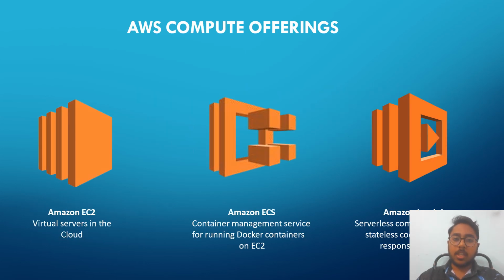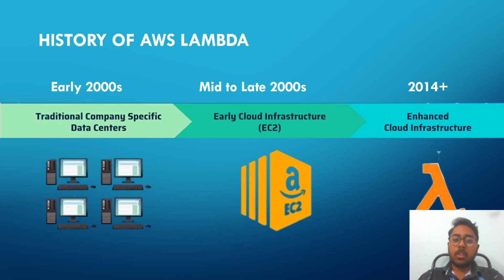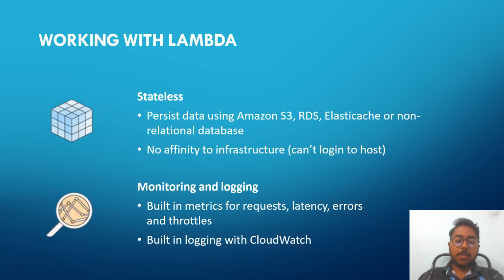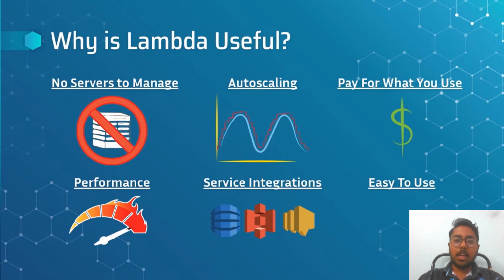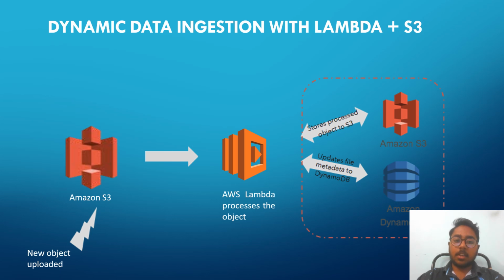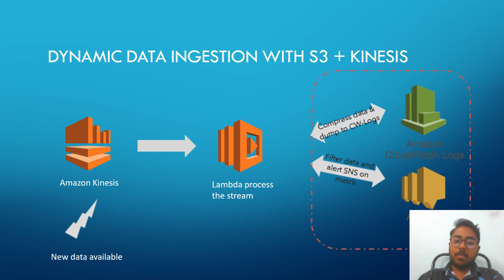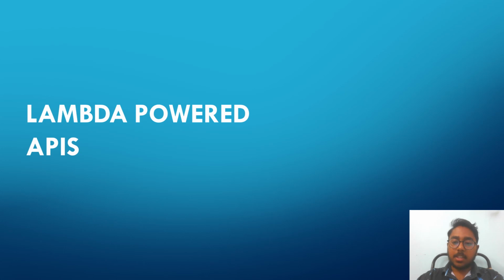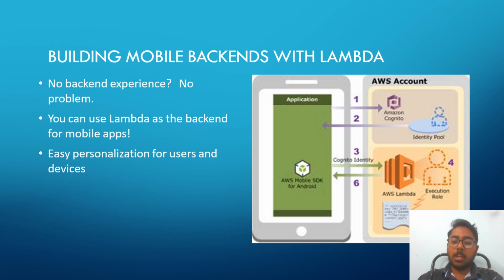Jogu Uday Kiran, SR University. Application for AWS Cloud Club Captain, AWS Lambda Presentation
I'm eager and enthusiastic about successfully establishing the AWS Cloud Club at SR University. With my leadership skills, I am excited to serve as the AWS Cloud Captain and contribute.